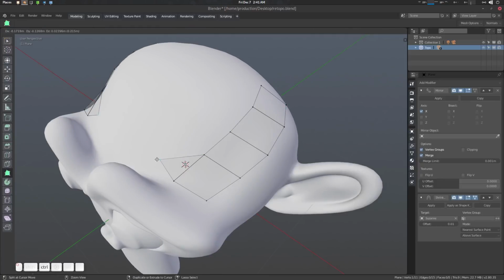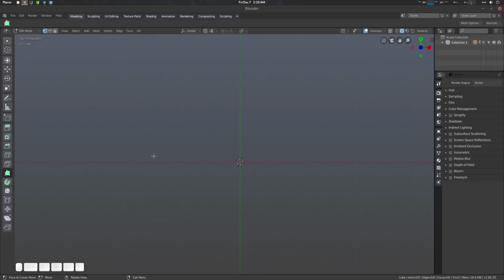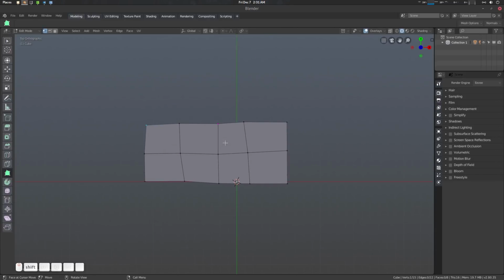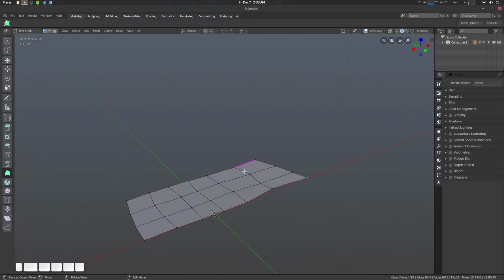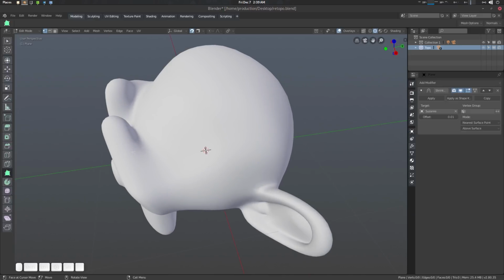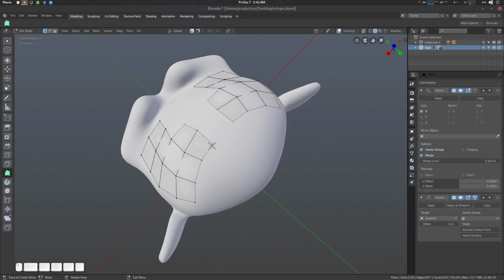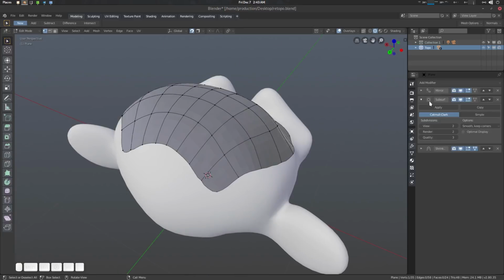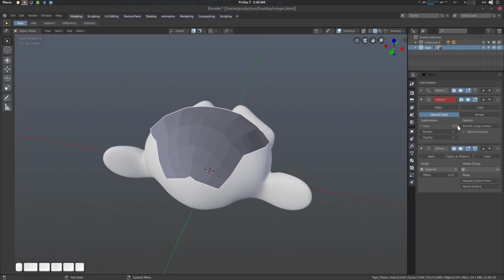Using Poly Build Tool to Retopology in Blender 2 8 Tutorial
Using Polybuild Tool to Retopology in Blender 2 8 Tutorial